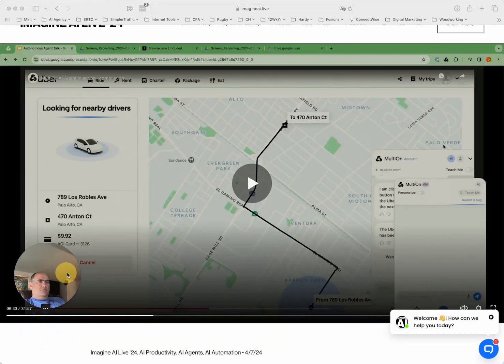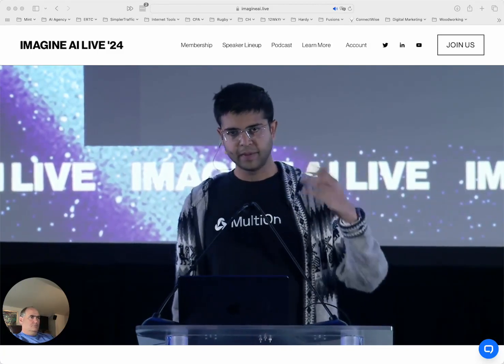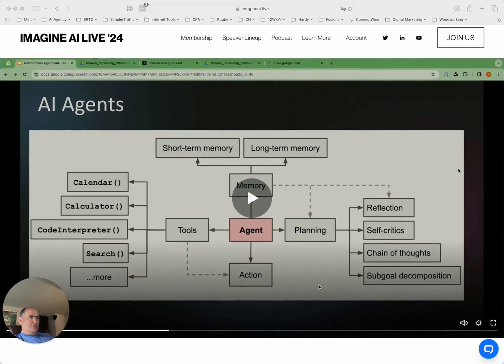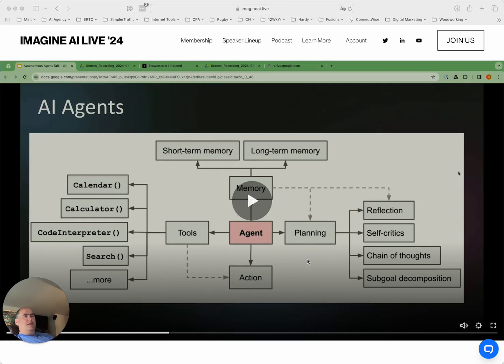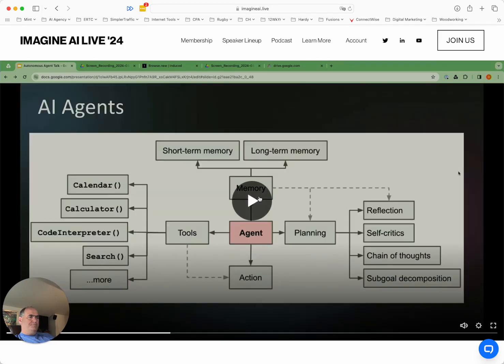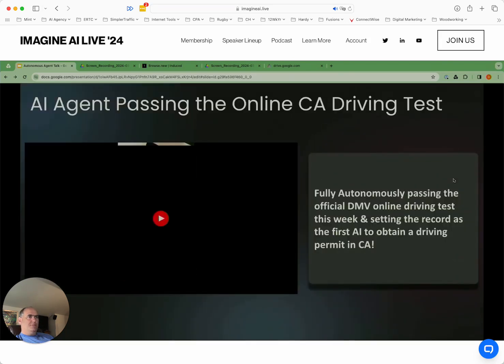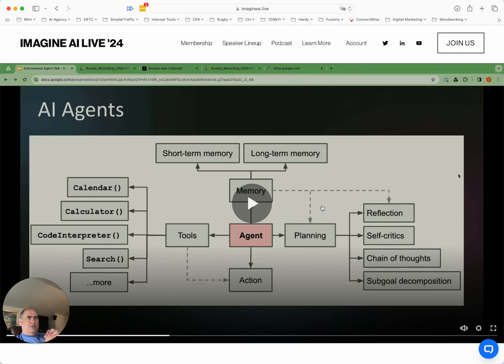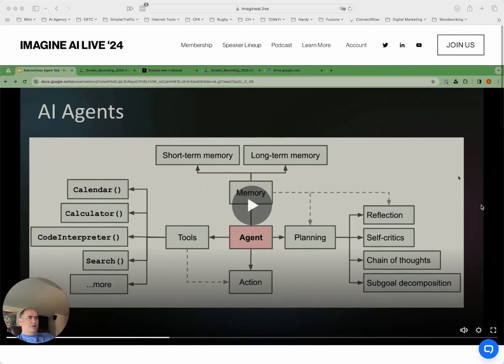What is the architecture of an AI Agent? Div Garg Imagine AI '24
What is all of this AI Agent Architecture anyway?  Div Garg presents one AI agent architecture showing some of the tools and requirements that an AI agent works with. It is becoming more apparent that the AI Agents are going to need to have an operating system to manage their execution, input, output, and inter-Agent communication.